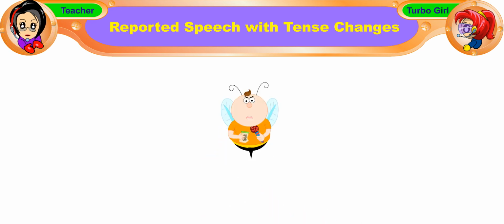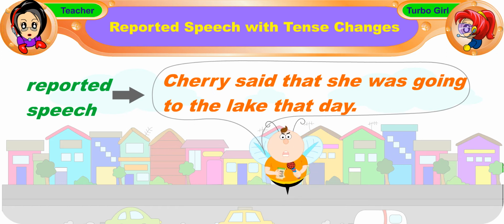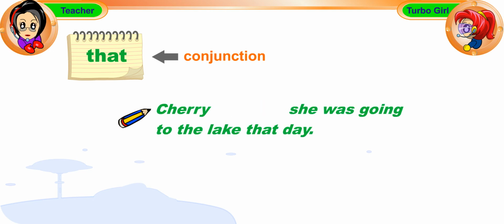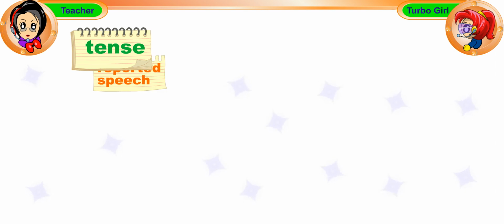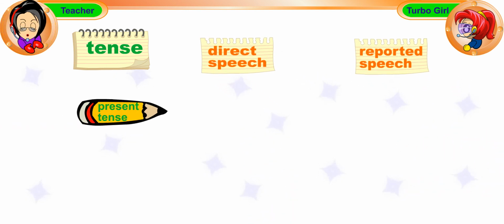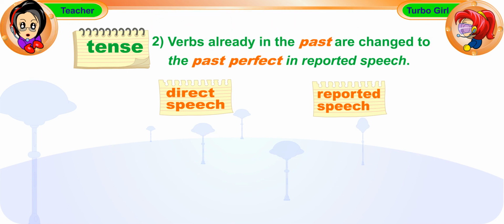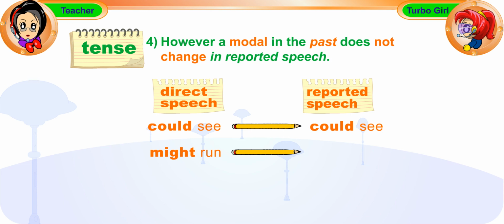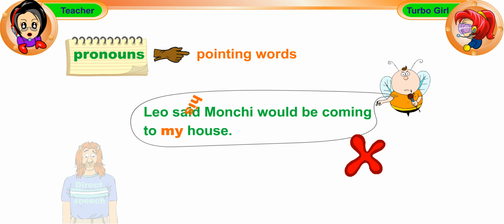P5&6 English Unit 23 Reported Speech With Tense Change